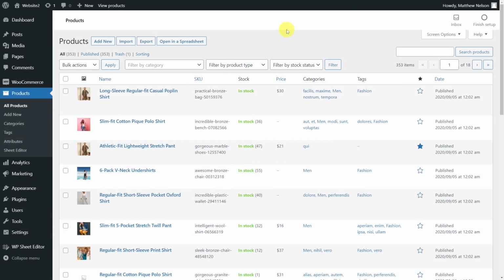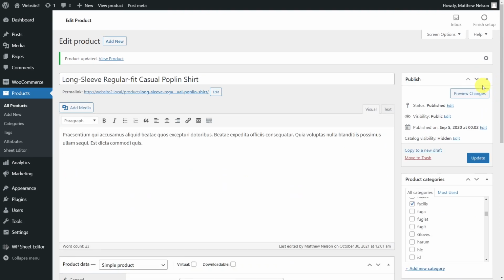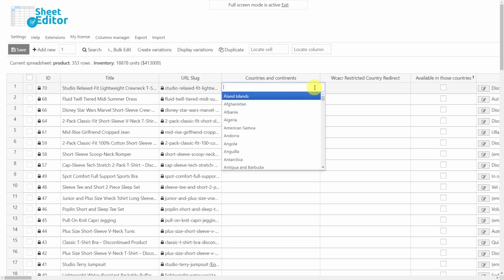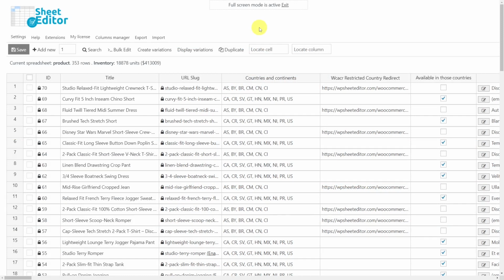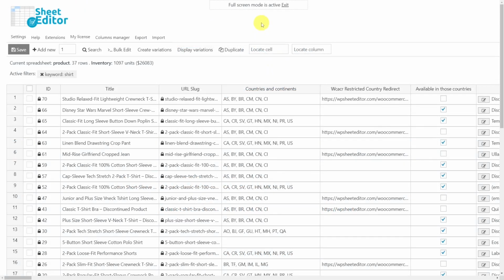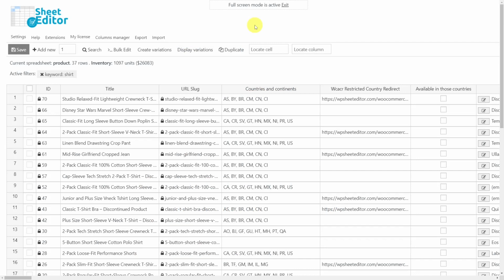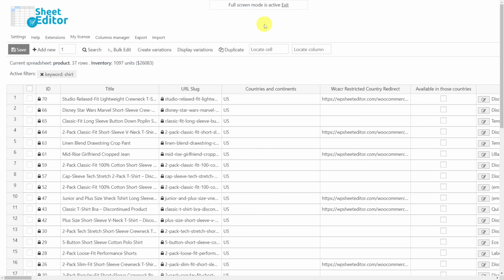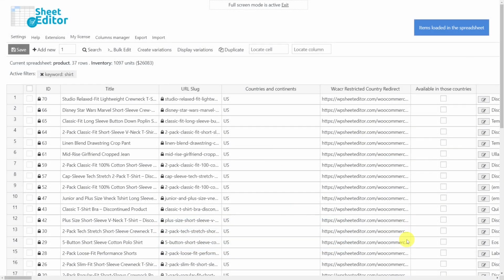WooCommerce – How to Bulk Edit Product Country Restrictions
In this video, you'll see how the WP Sheet Editor plugin helps you to restrict products in the countries you need. This process is made super easy and fast thanks to the search and bulk editing tools that the WP Sheet Editor plugin offers.

00:57 How to edit product country restrictions individually

01:40 How to select the products to edit

02:08 How to disable the "available in theose countries" option

02:39 How to edit the product country restrictions in bulk

03:16 How to add a redirection link in bulk